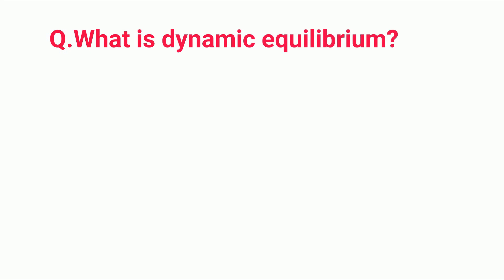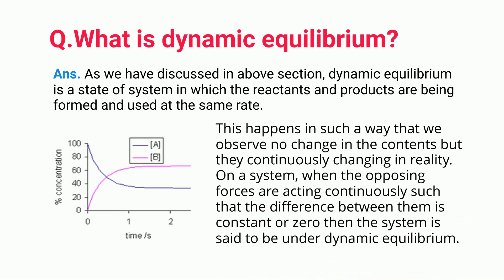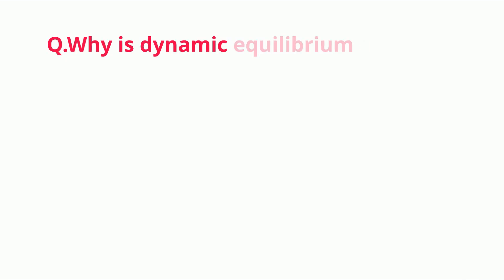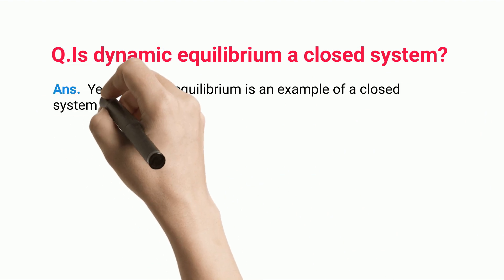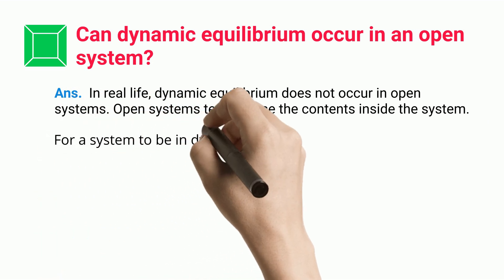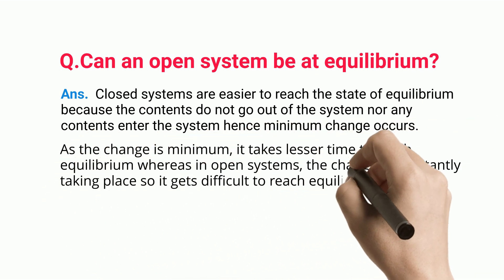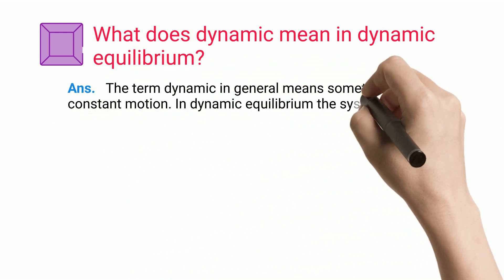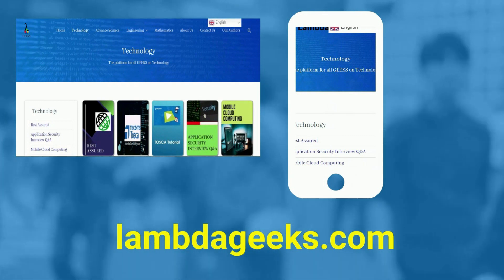Is Dynamic Equilibrium A System: What, Why, When And Detailed Facts